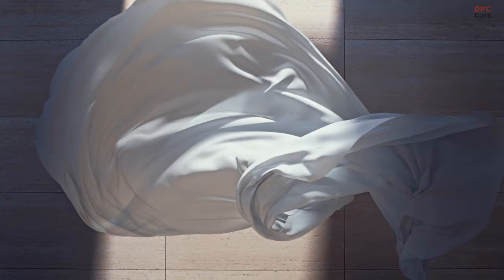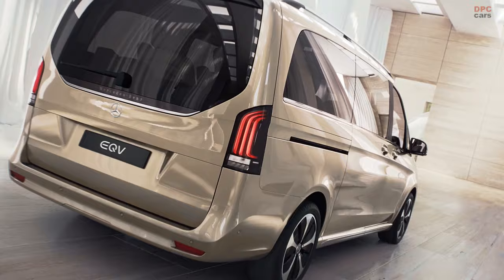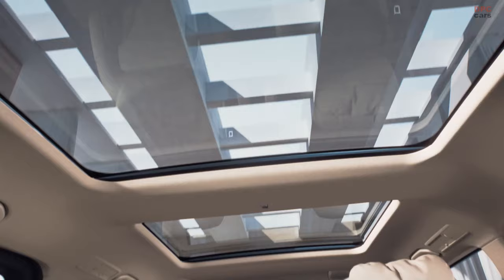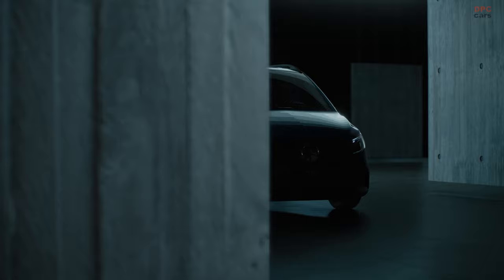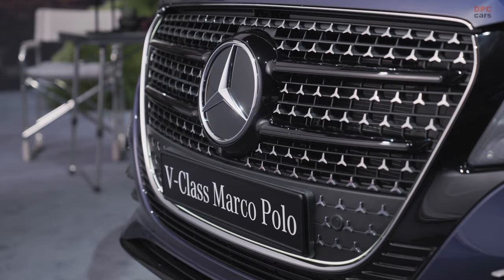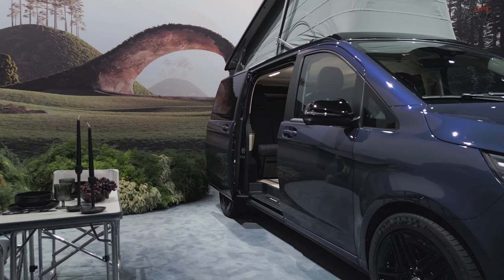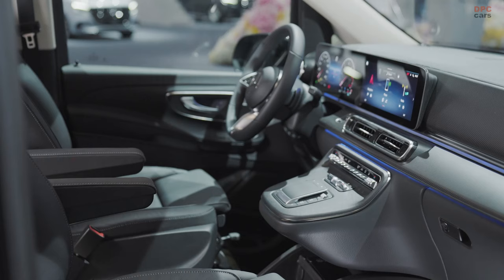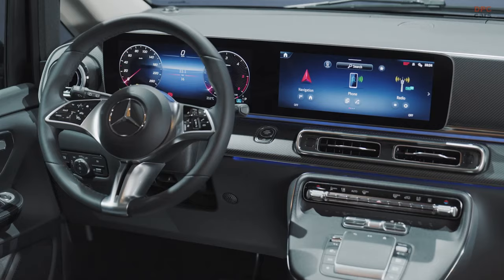2024 Mercedes V Class, V Class Marco Polo, Vito, eVito, And EQV Revealed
Mercedes-Benz Vans is gearing up for an exciting future with the introduction of its Van Electric Architecture in 2026. However, before that landmark moment arrives, the company is giving its midsize vans a refreshing makeover set for 2024. The V-Class, V-Class Marco Polo, Vito, e-Vito, and EQV are all getting comprehensive updates inside and out, ensuring they stay competitive in a challenging automotive segment.

One notable change gracing the front of these vans is the inclusion of numerous three-pointed stars embedded into the grille, emulating the style seen in recent Mercedes-Benz cars like the new E-Class. Speaking of the grille, it now boasts an illuminated LED contour on the V-Class, V-Class Marco Polo, and EQV models, while the fancy V-Class Exclusive model stands out with a classic hood-mounted upright star, a first for this variant. Adding to the appeal, some models come with standard or optional Multibeam LED headlights, while the LED taillights receive an update with a darkened contour. Chrome trim with Mercedes-Benz lettering adorns the V-Class models and the EQV, further enhancing their presence. Additionally, five fresh paint colors and a selection of aero-optimized alloy wheels in 17, 18-, and 19-inch sizes add a touch of individuality.

Step inside, and all the vans feature the latest MBUX infotainment system. The Vito and eVito come with a 5.5-inch color instrument cluster and a 10.25-inch touchscreen, while the V-Class, V-Class Marco Polo, and EQV take it up a notch with two 12.3-inch displays. An updated center console offers the convenience of an optional wireless charging pad. Furthermore, new goodies have been introduced, such as a heated steering wheel, keyless start, 64-color ambient lighting, and dimmed rear lighting, perfect for night-time driving.

Safety and convenience upgrades are also part of the package. Mercedes-Benz is now equipping the V-Class and EQV with a left-side sliding door as standard, and an electric parking brake comes as standard on commercial versions equipped with the automatic transmission. Moreover, the Active Brake Assist has been expanded to work in intersections, offering an extra layer of protection. For those seeking advanced lighting technology, adaptive Multibeam LED headlights with 84 individually adjustable LEDs are available for a truly illuminating experience. To simplify parking, the midsize vans offer a revamped parking package complete with a 360-degree camera and a trailer maneuvering assistant, perfect for those with trailers and automatic transmissions.

Looking ahead, Mercedes-Benz Vans envisions these updates as an intermediate step toward embracing full electrification. The company has ambitious projections, aiming for electric vehicles to make up more than half of its total sales by the end of the decade.

In conclusion, Mercedes-Benz is not only working toward an electrifying future but is also committed to enhancing the driving experience of its customers with stylish design updates, advanced technology, and a focus on safety. The combination of these factors ensures that the refreshed V-Class, V-Class Marco Polo, Vito, e-Vito, and EQV are ready to take on the challenges of the automotive market, setting new standards for excellence in the midsize van segment.